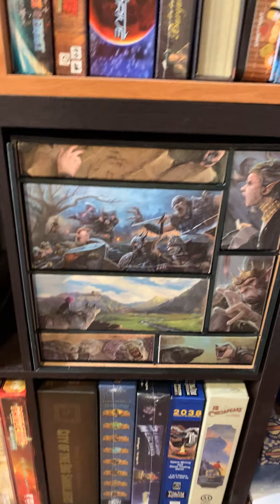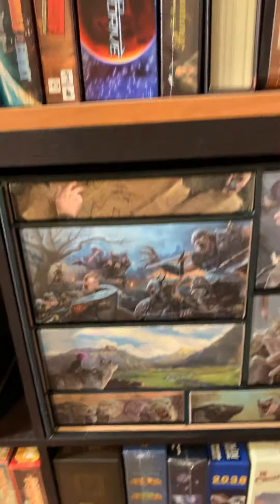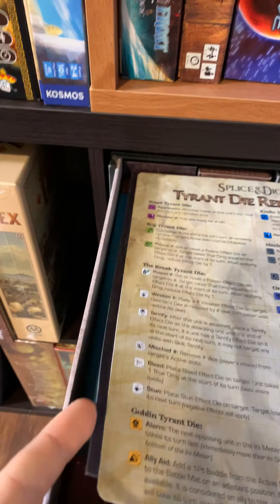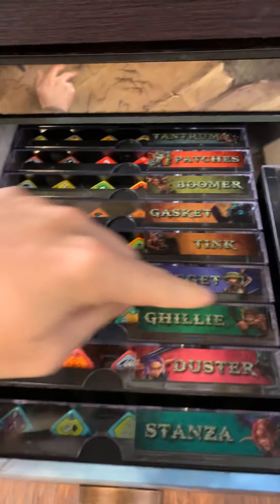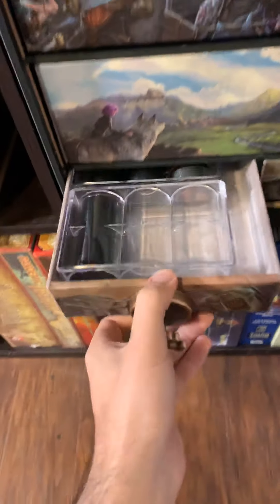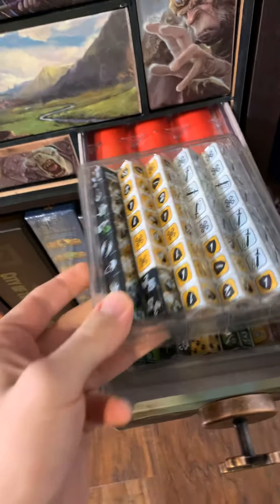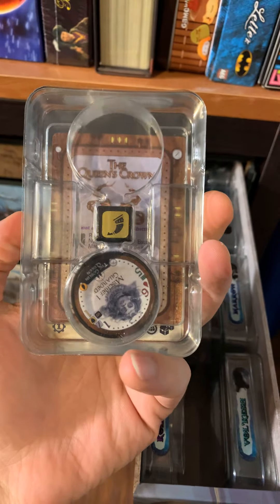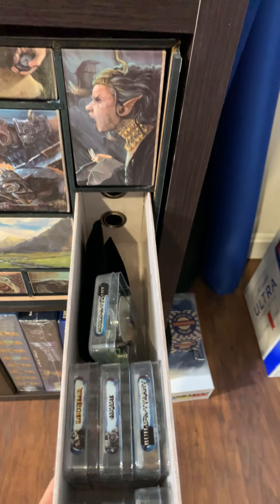Too Many Bones Trove Chest Show & Tell